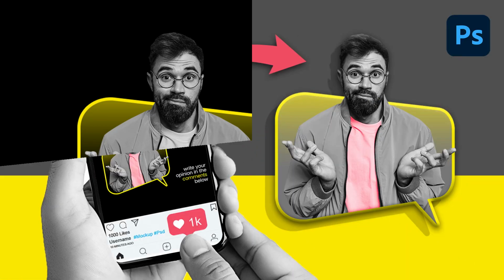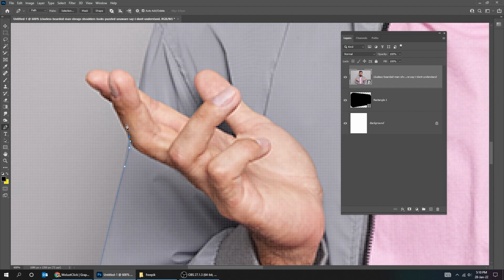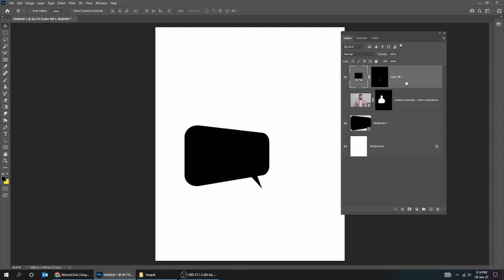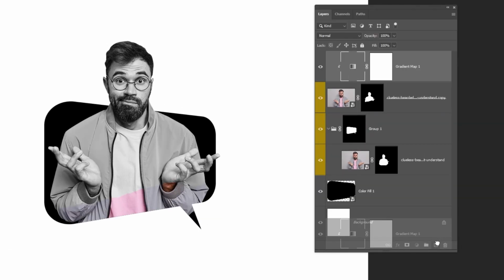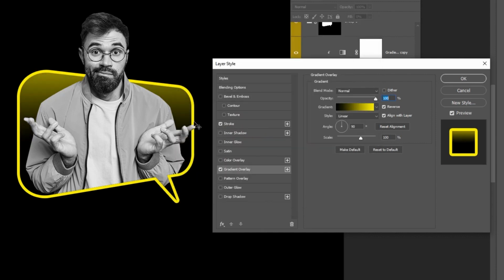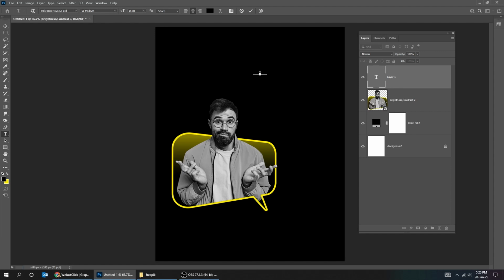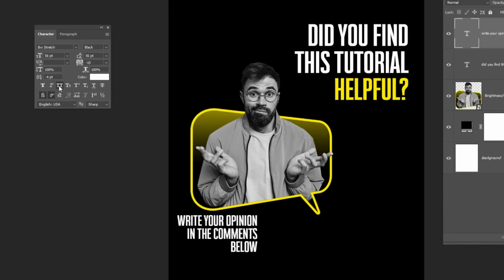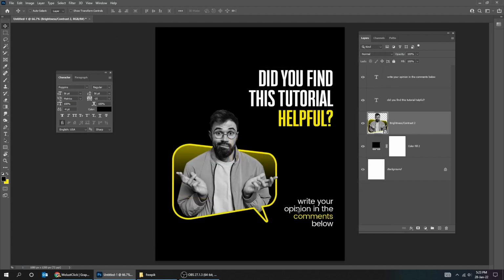3D POP UP in Adobe Photoshop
in this tutorial, we will learn how to create this 3D pop out in adobe photoshop